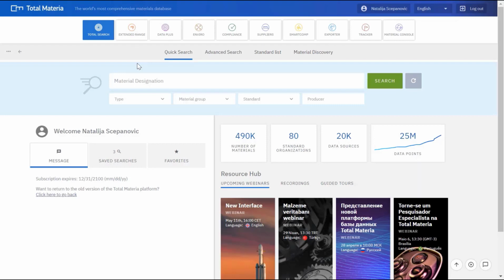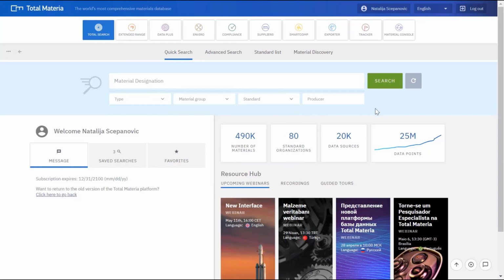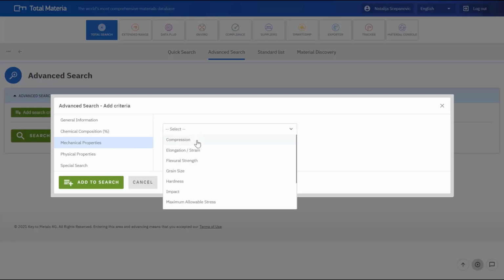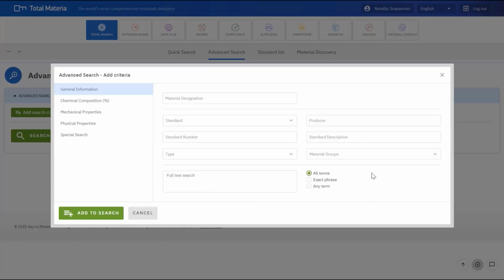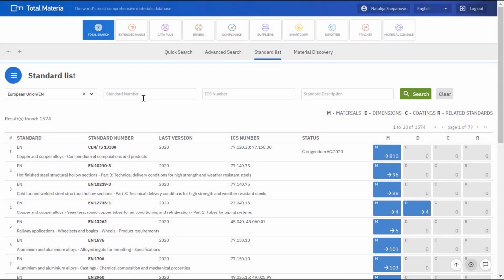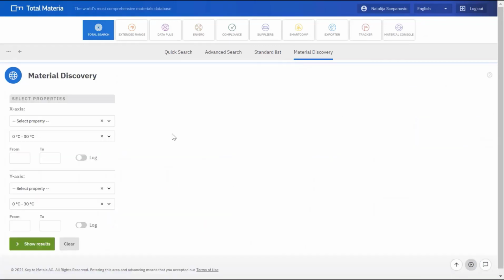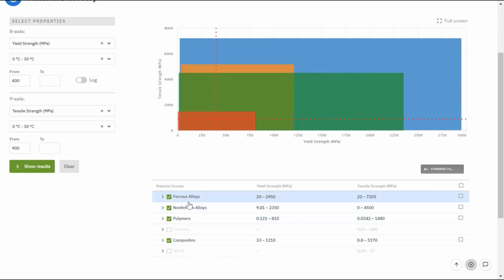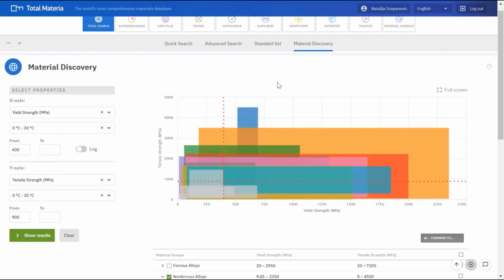HORIZON - How Can We Find Different Material Information In Total Materia?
Total Materia AG is a leading provider of materials information and data management solutions, serving industries ranging from aerospace and automotive to energy and material suppliers. Total Materia offers tools and services to help companies optimize material selection, design, and compliance

Total Materia is an extremely useful and unique online Material Solution, especially for R&D, P&D, Design CAD/CAE/FEA , Production, Quality and Materials Procurement, Purchasing activities.

You can always ask for Technical Support and Total Materia access!

Kind Regards

Zaim Akyuz
Total Materia AG